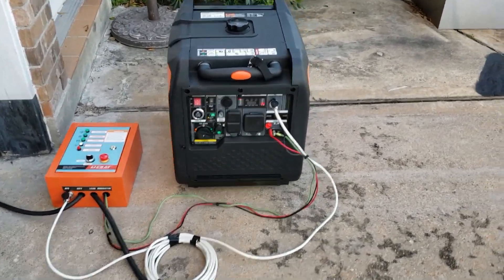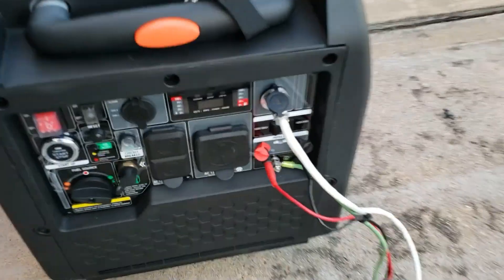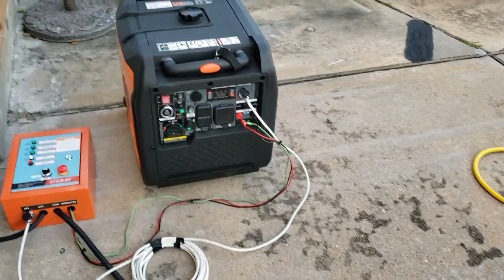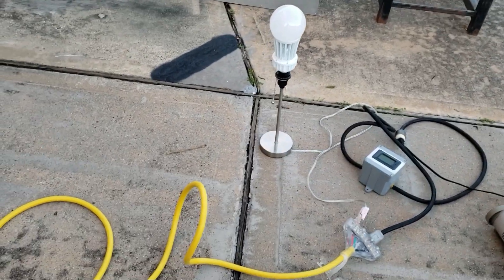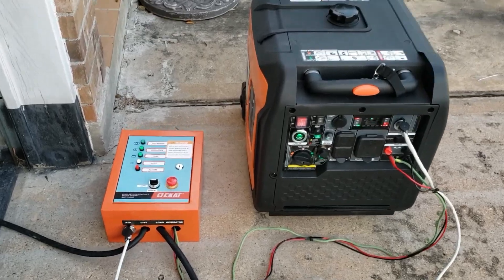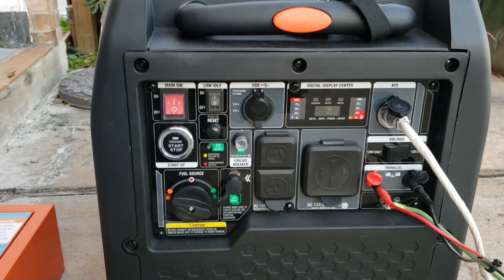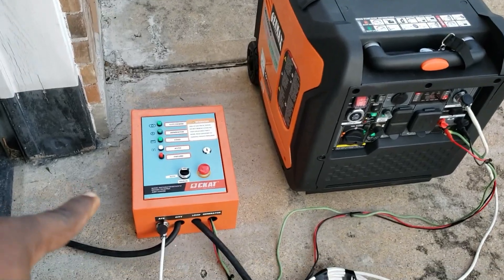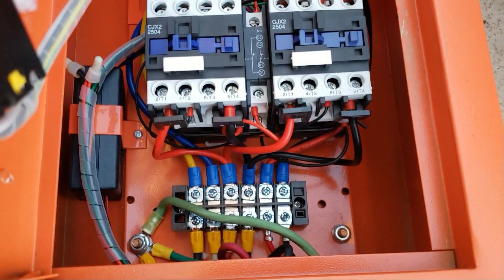Generator ATS - Automatic Transfer Switch GENMAX 7250W Auto Gen Start Demo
Demonstrating an ATS switch on the  GENMAX 7250w Inverter Generator Automatic Gen Start

Genmax Gm7250.